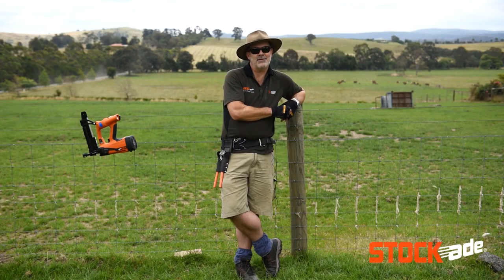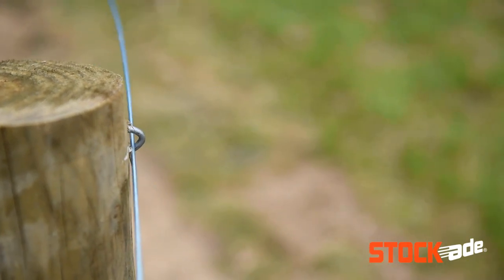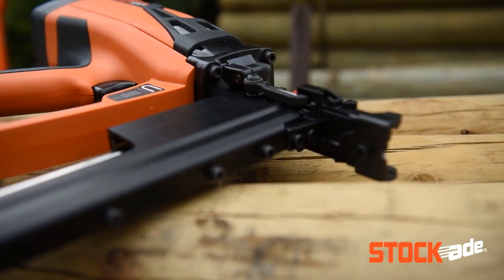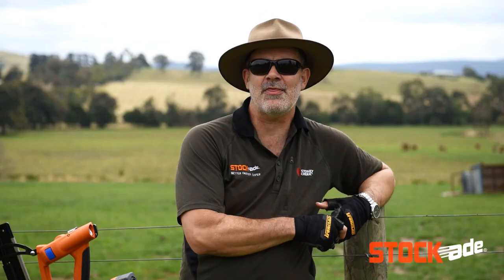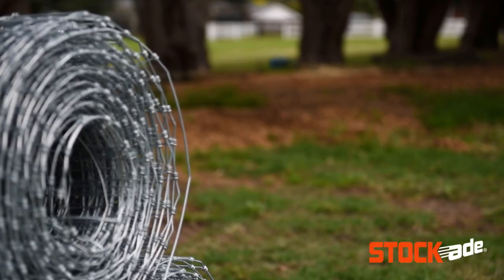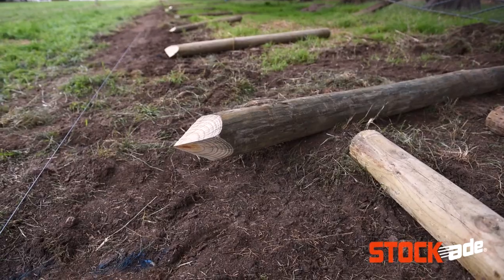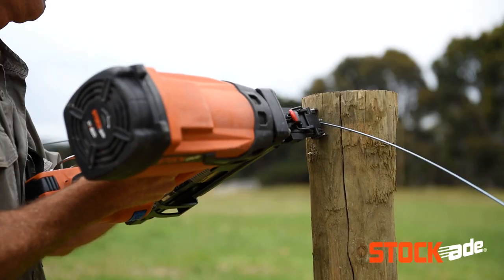STOCKade ST400i - 1